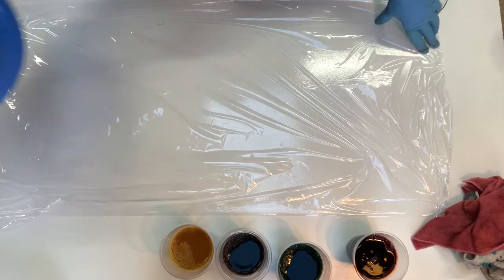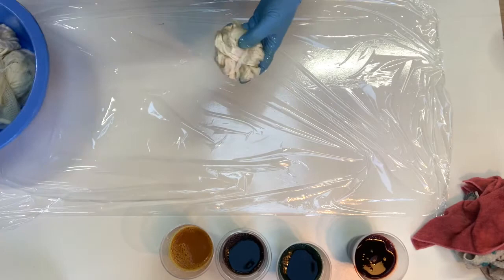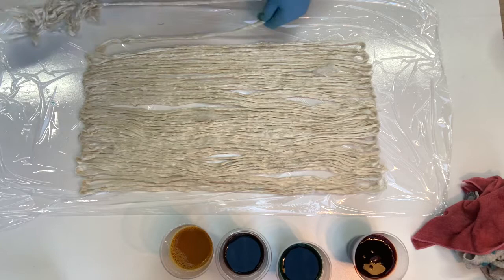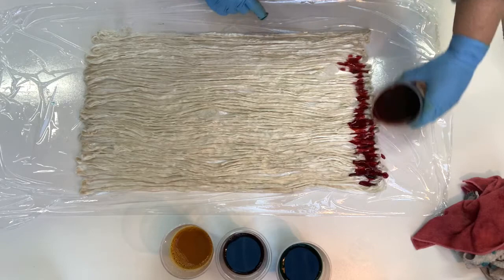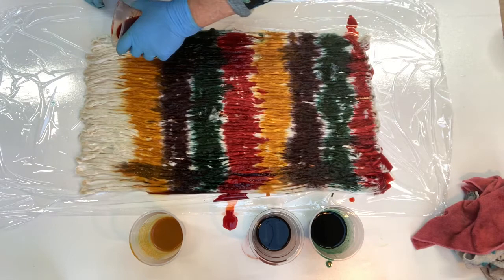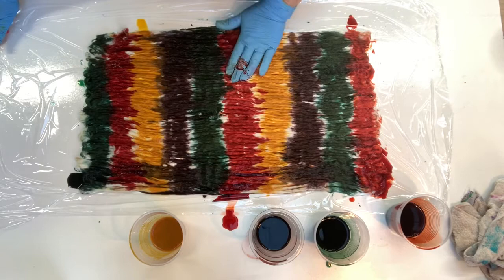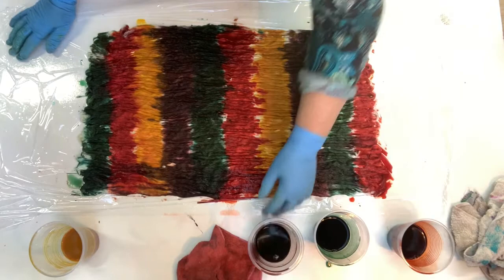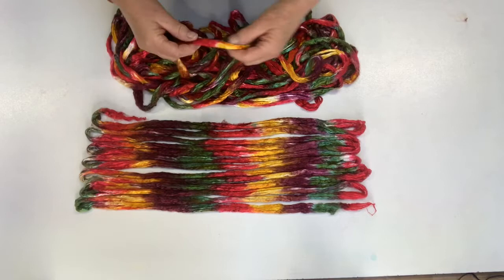Dyeing Mulberry Silk Tops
In this video I am dyeing beautiful Mulberry Silk Tops with Acid Dyes.